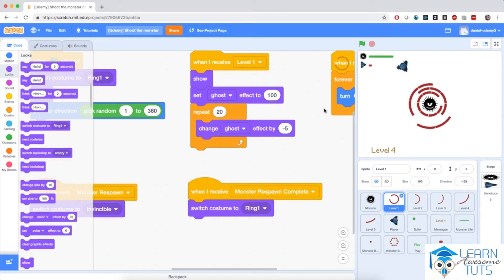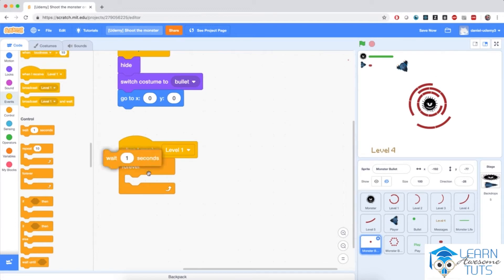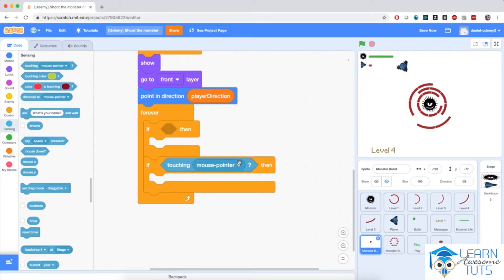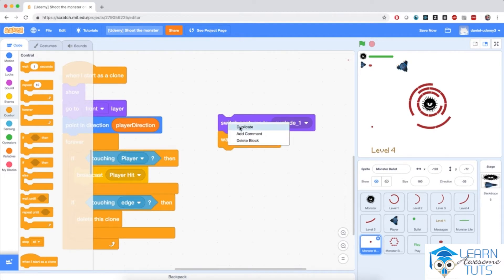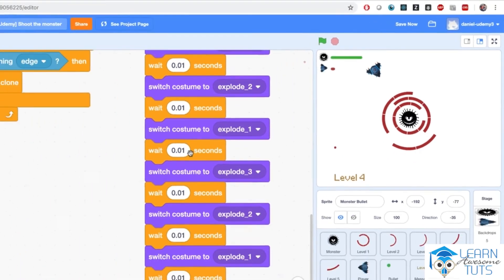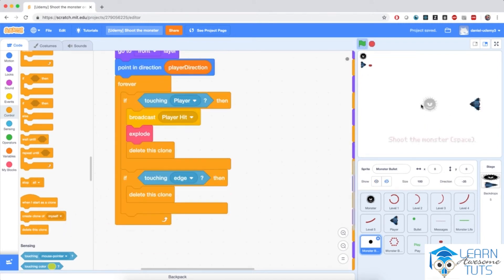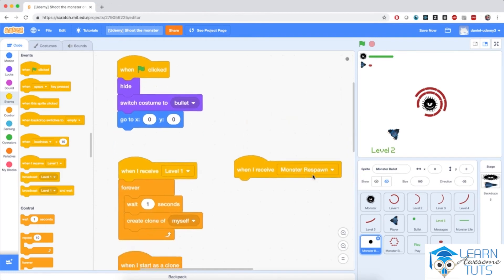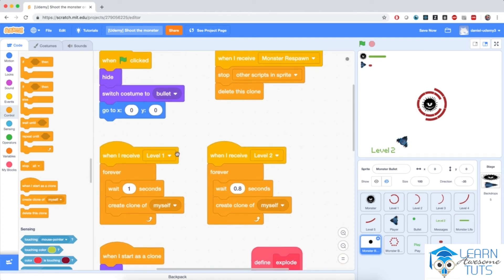19 The Monster Strikes Back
The Monster Strikes Back